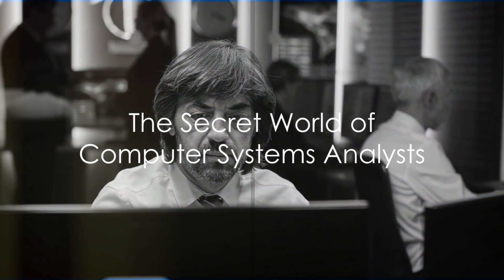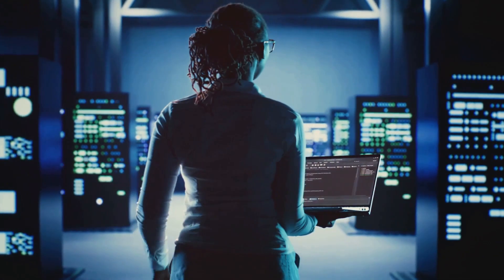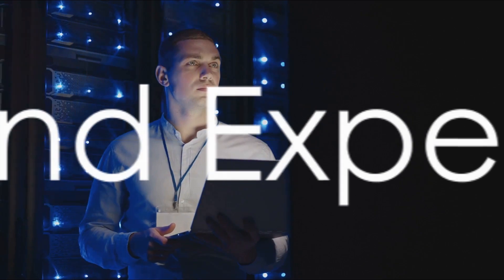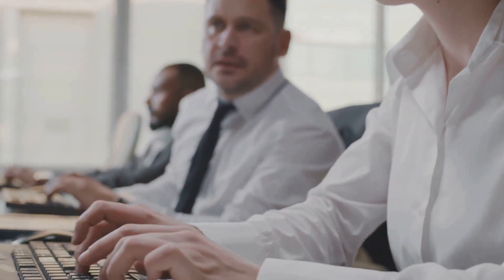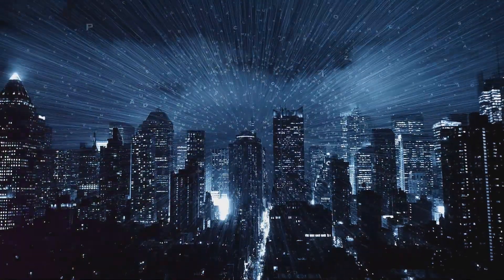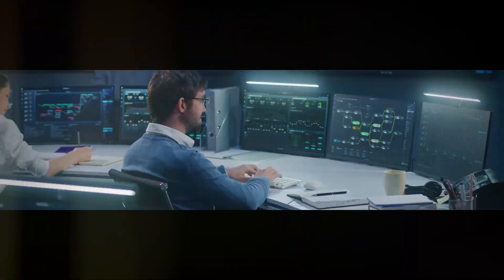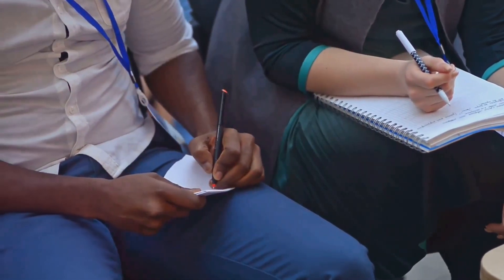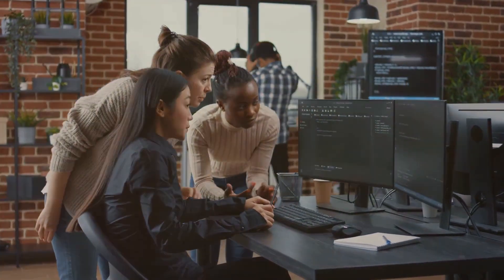What is the role of a Computer Systems Analyst ? | Career Guide - Job Description - Skills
In this detailed guide, we explore everything you need to know about the role of a Computer Systems Analyst. From understanding their key responsibilities to navigating the common challenges they face, we dive deep into this crucial IT profession. Learn about the benefits of pursuing a career as a Computer Systems Analyst and gain valuable insights into this dynamic field. Whether you're a seasoned professional or considering a career change, this video is a must-watch!

🕰️ OUTLINE:

00:00:00 The Secret World of Computer Systems Analysts
00:00:31 Role and Responsibilities
00:01:40 Skills and Experience
00:02:36 The Challenges and Rewards
00:03:31 Opportunities for Progress
00:04:18 The Final Takeaway

(⌒‿⌒)        ＼(≧▽≦)／        ヽ(o＾▽＾o)ノ        ☆ ～(‘▽^人)